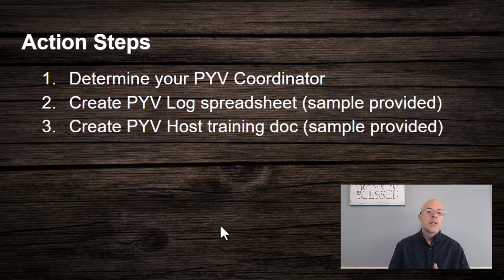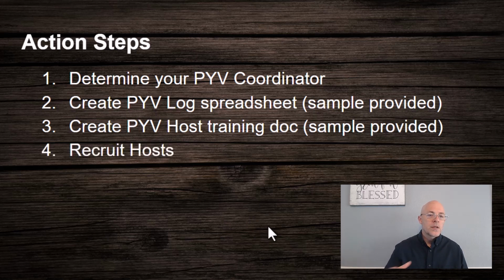Plan Your Visit: Lesson 7: Follow-Up Communication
After your guest has visited your church for the first time, good follow-up communication is key to helping them come back.